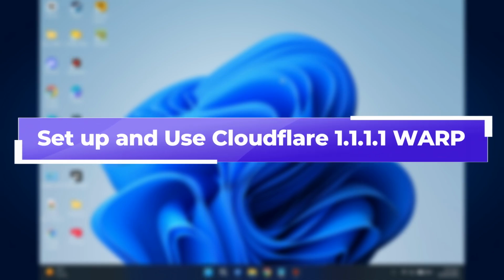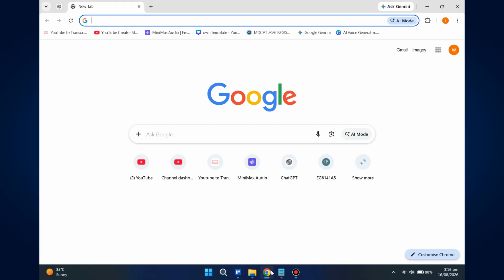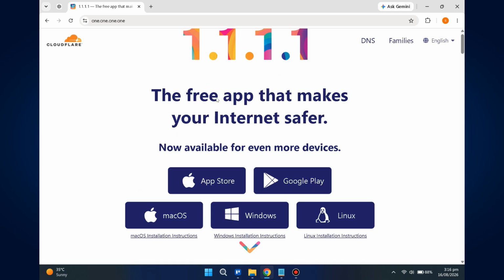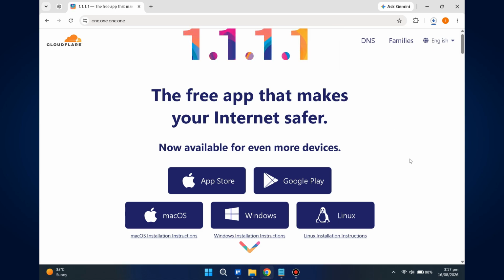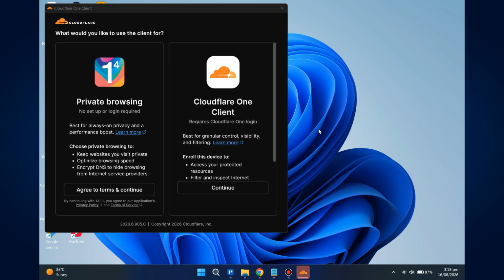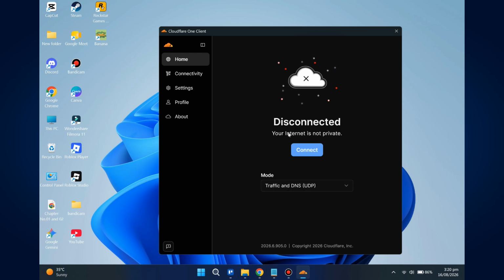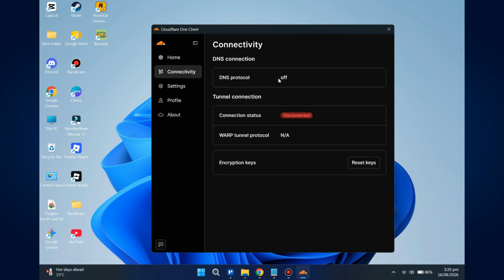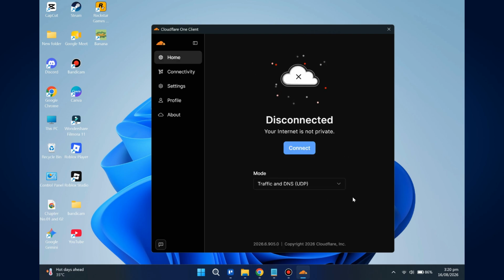How to Set Up & Use Cloudflare 1.1.1.1 WARP Vpn on PC (2026 Easy Way)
Install Cloudflare 1.1.1.1 WARP on Windows 11 (2026)

Learn how to set up and use Cloudflare 1.1.1.1 WARP on your PC or laptop in this step-by-step guide.

In this video, I'll show you how to download and install the official Cloudflare WARP app, connect to WARP, check your connection, and manage the basic WARP settings on Windows 10 and Windows 11.